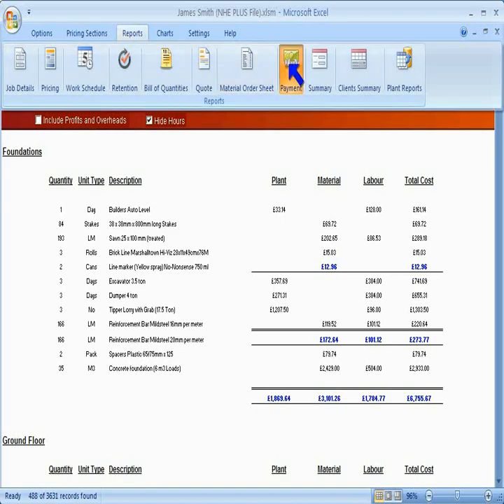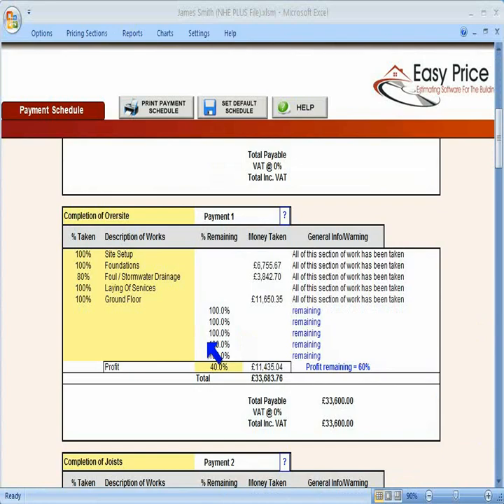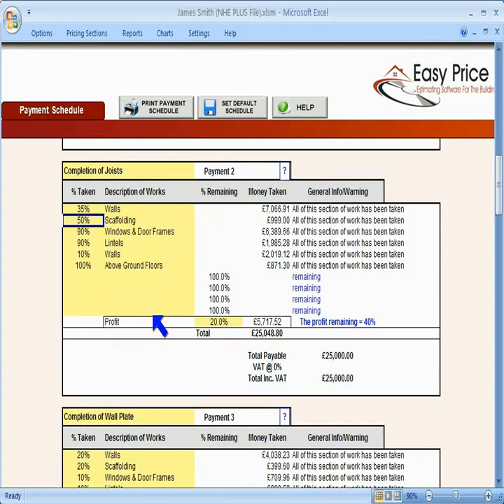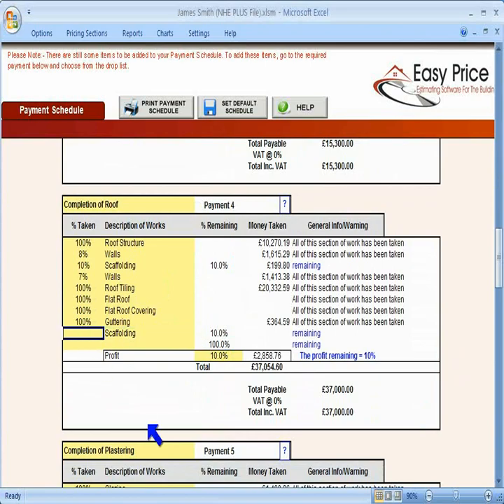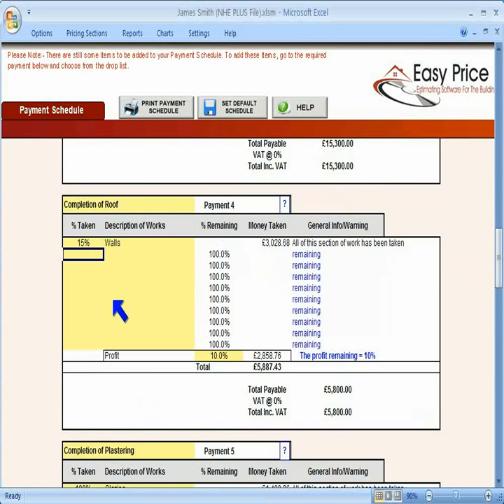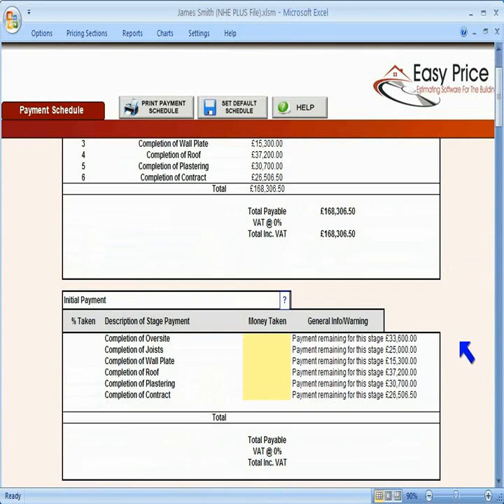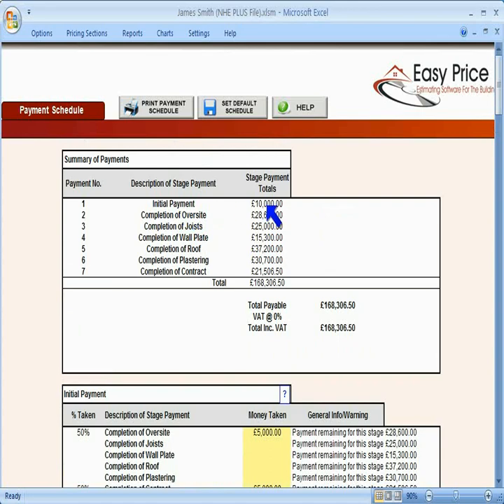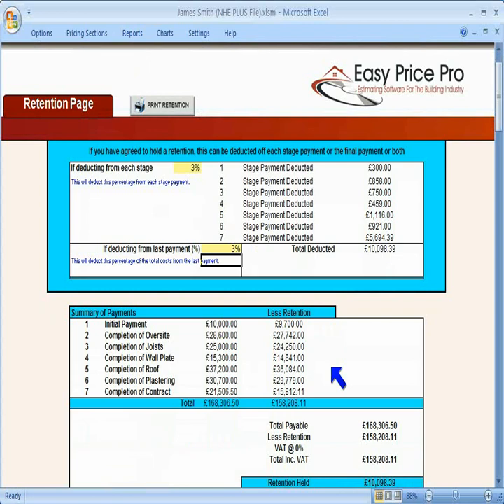New Houses and Extensions Plus - Payment Schedule and Retention